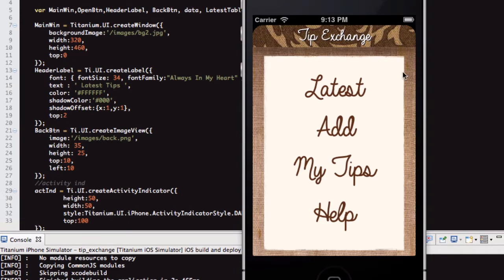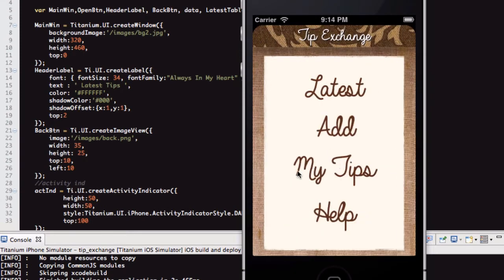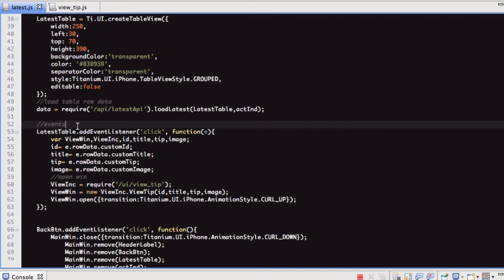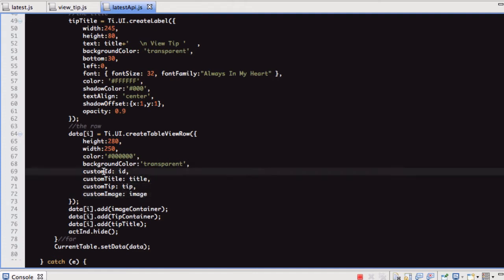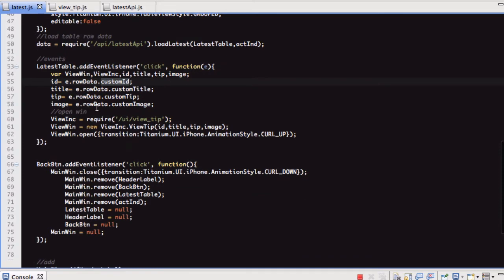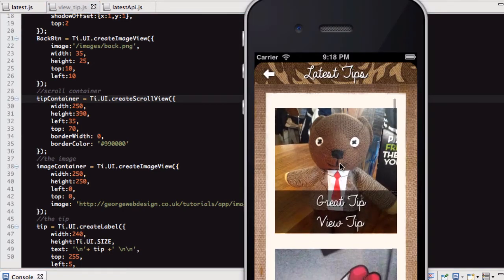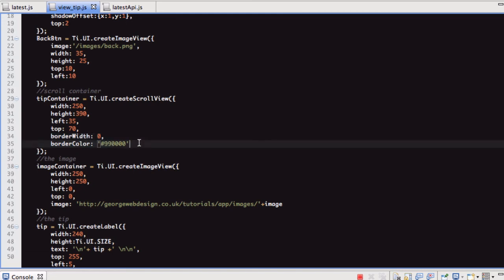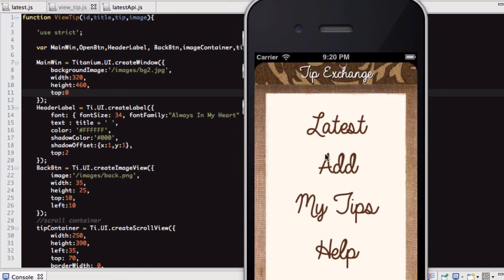Building An iPhone App With Appcelerator Titanium Part 5 - View A Single Tip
In this video ill show how to view a single tip.
We will create a view tip window module and pass each new instance of this the tip information.